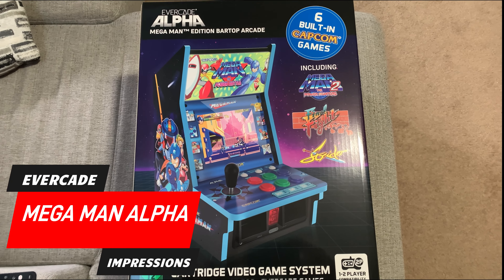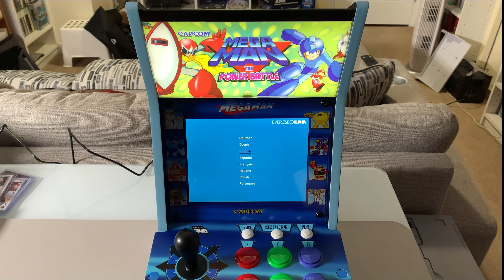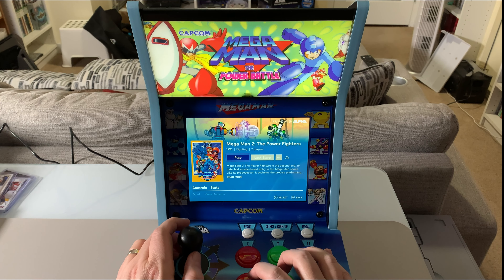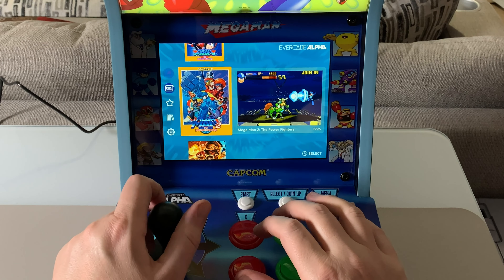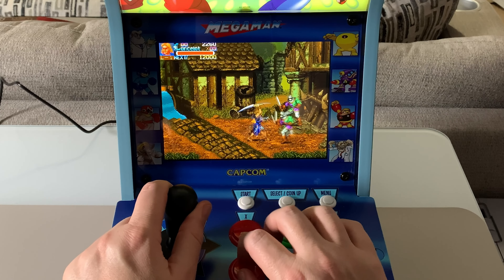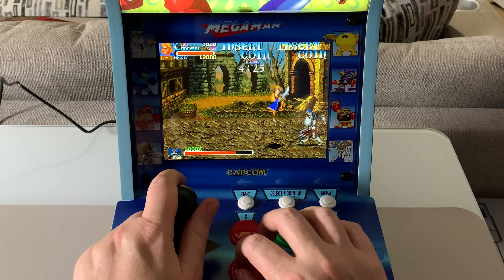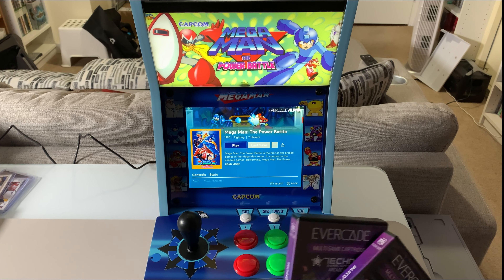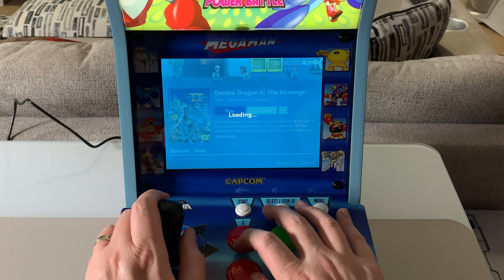Evercade Alpha - Mega Man Edition Mini Arcade - Unboxing & Gameplay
Evercade Alpha - Mega Man Edition - Unboxing & Gameplay Impressions

I play games on Steam Deck, PlayStation Portal, Nintendo Switch, Evercade and so much more